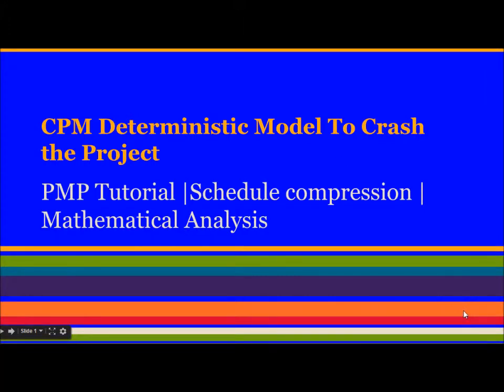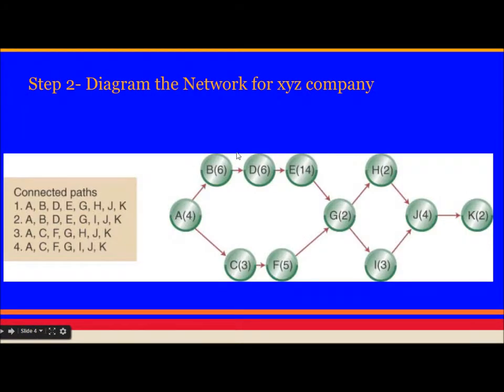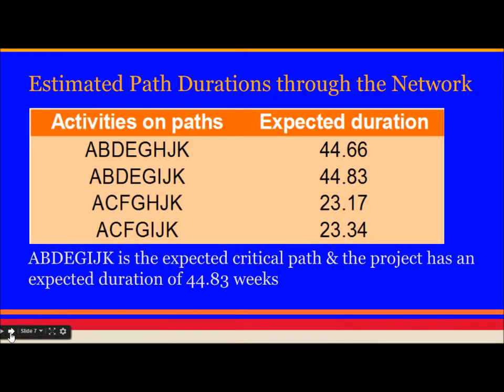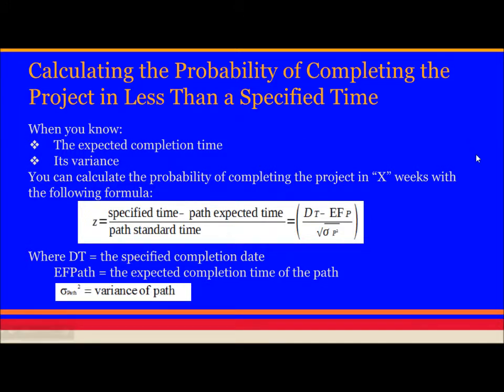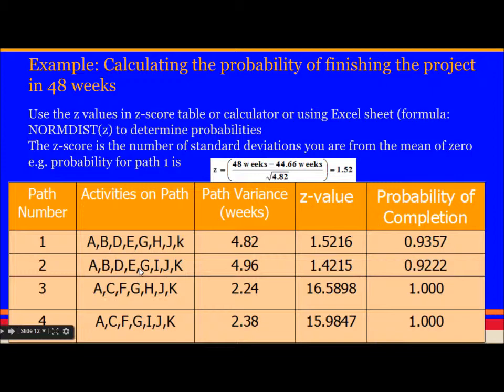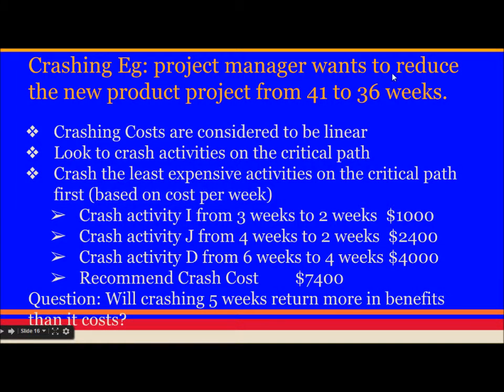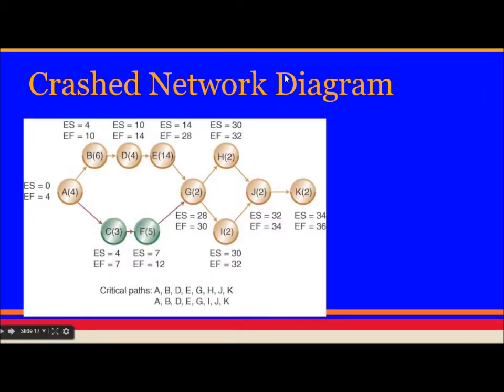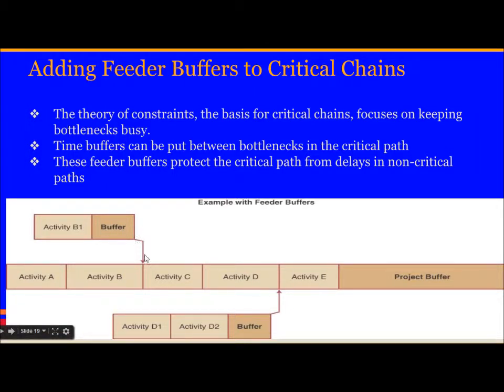PMP® Exam Prep Online, PMP Tutorial 5 | CPM Deterministic Model Crashing, a Mathematical Analysis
PMP® Exam Prep Online, PMP Tutorial 5 | Critical Path Method (CPM) Deterministic Model for Schedule Compression, a Mathematical Analysis. PMP® Exam Prep Online, PMP Tutorial | Critical Path Method (CPM) Deterministic Model for Schedule Compression, a Mathematical Analysis. Crashing a Project. Schedule compression on Critical Path. Calculating the Probability of Completing the Project in Less Than a Specified Time. Critical Chain Method, Project Feeder and Project Buffer.